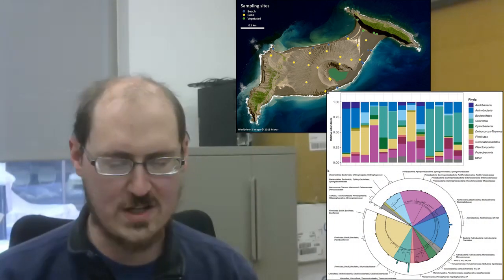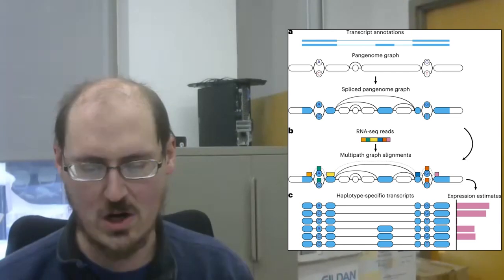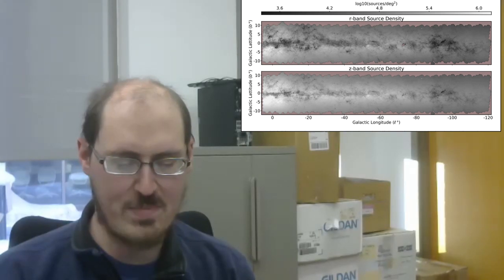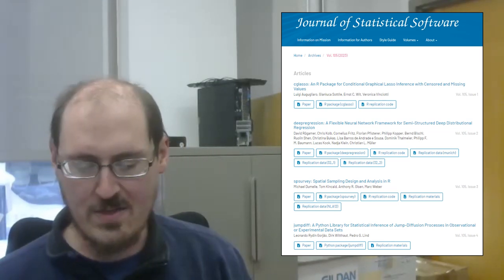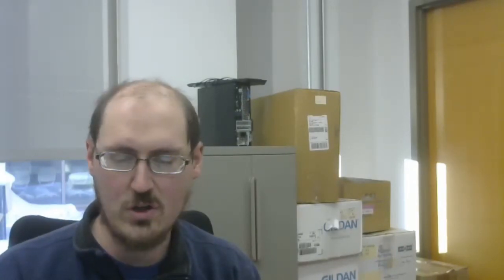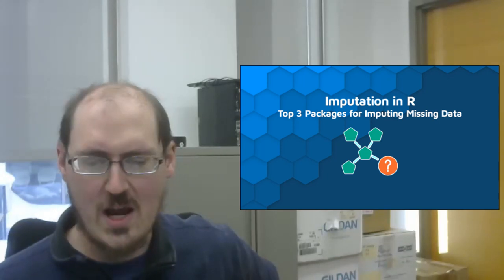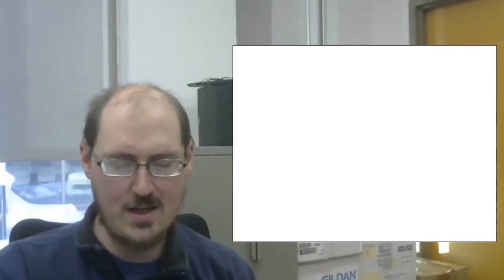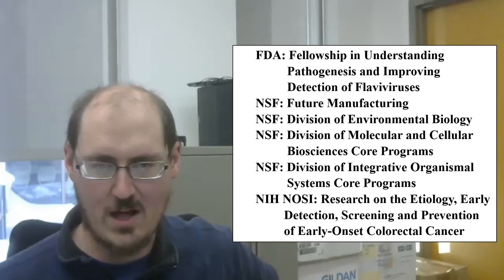Episode 1: An Explosive Beginning (Science Research Weekly)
Welcome to Science Research Weekly, the successor to my first podcast, Statistics Weekly.  This abbreviated trial run of an episode includes: a research article on microbes from a volcanic island, the largest stellar catalogue to date, Arduino project ideas for 2023, and NSF Research and Development grants.

R packages:
ggplate: Create Layout Plots of Biological Culture Plates and Microplates
glmmrOptim: Approximate Optimal Experimental Designs Using Generalised Linear Mixed Models
shiny.benchmark: Benchmark the Performance of 'shiny' Applications
blindreview: Blind Review Using Forward Search Procedures
metabias: Meta-Analysis for Within-Study and/or Across-Study Biases
evoTS: Analyses of Evolutionary Time-Series
OssaNMA: Optimal Sample Size and Allocation with a Network Meta-Analysis